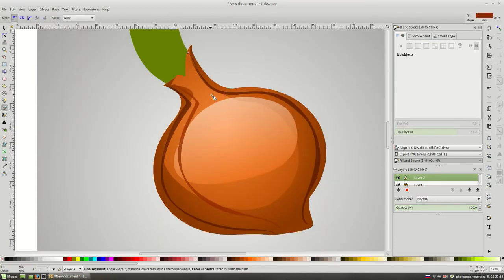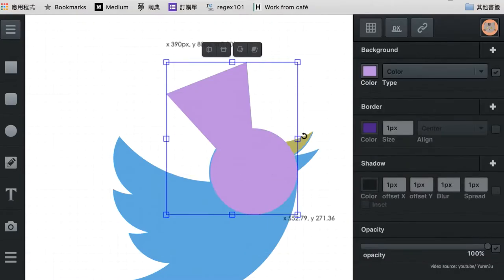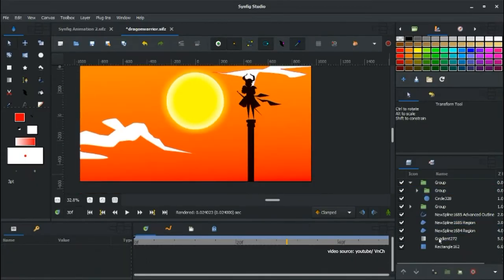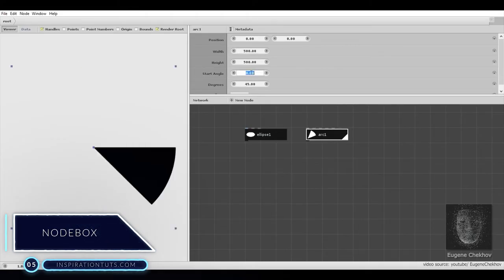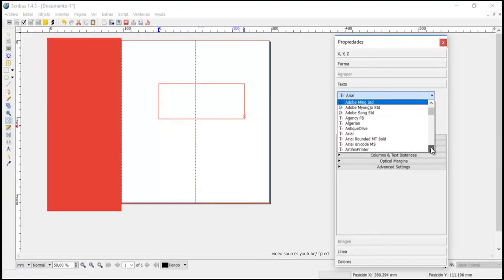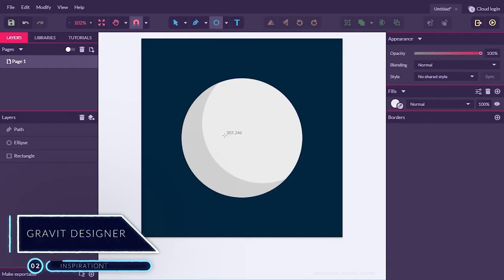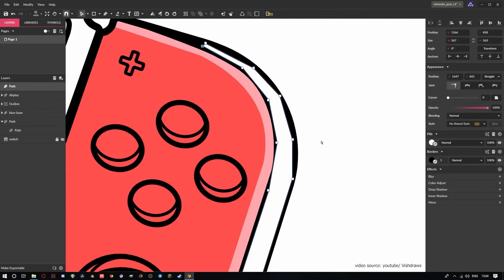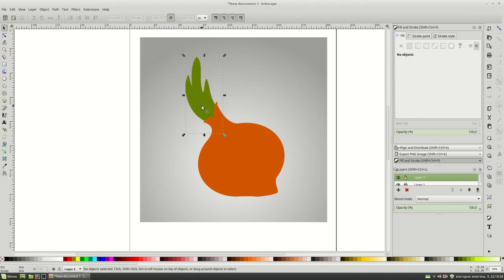Best Free Vector Based Programs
Unlike raster graphics that use pixels, vector graphics use paths, points, shapes, polygons, lines and curves to represent images. They have the advantage of being scaled without any loss in clarity or degradation. In this video, we will review some of the best free software that are built upon this visual system as its core technology.